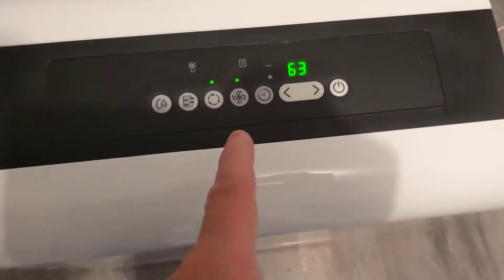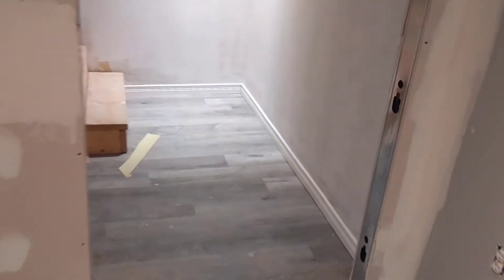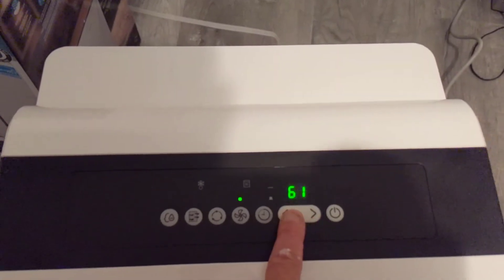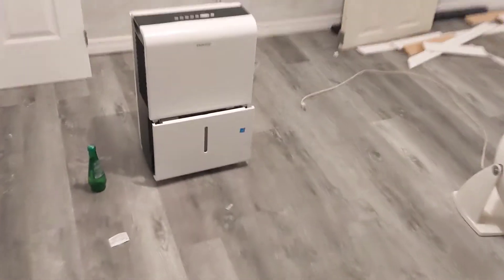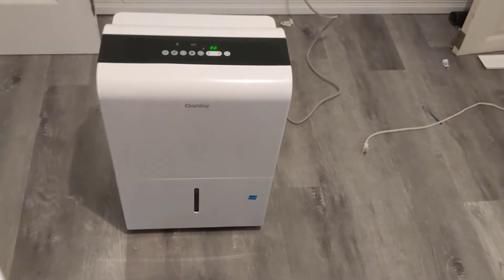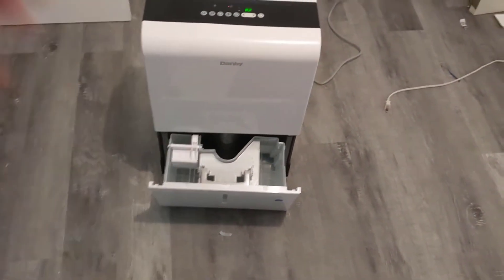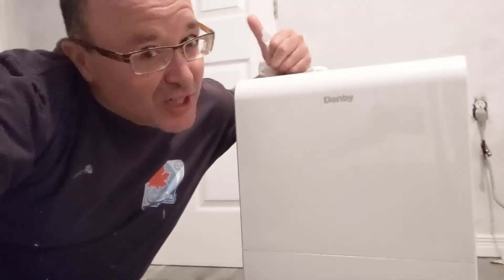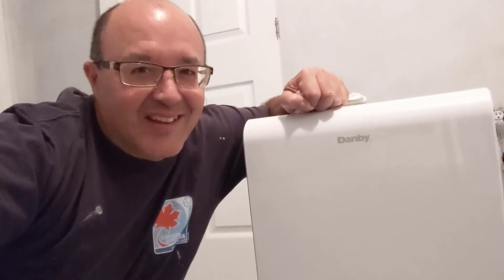Trying Out the Danby Dehumidifier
purchased at Costco in Ontario, Canada, Richmond hill
Model DDR040BFCWDB-ME
price $189.99 Canadian

this Dehumidifier worked well, had to empty everyday, when full it shuts off
Very quiet running.

Awarded the ENERGY STAR® Most Efficient Mark in 2020, this Danby dehumidifier will help protect your home from humidity by removing up to 18.9 L (40 pint) of moisture per day, which is ideal for any space up to 232.3 sq. m (2500 sq. ft.). The smart dehumidify feature automatically controls room humidity by factoring in ambient temperatures. Also comes with easy to use electronic controls, an LED display, reusable/washable filter and a powerful 2-speed fan!

4.Lights
**Amazon USA
**Amazon Canada